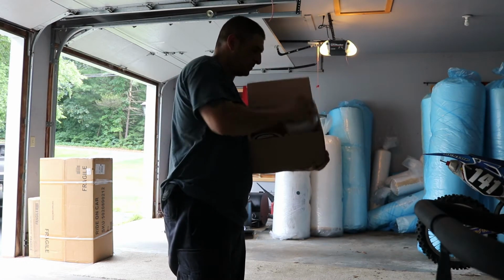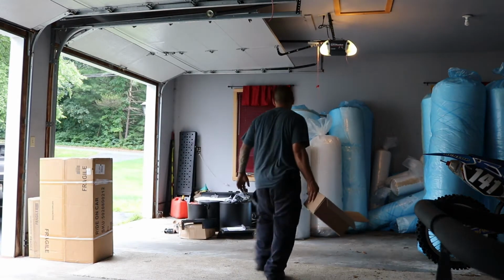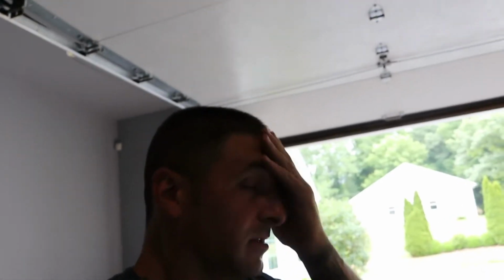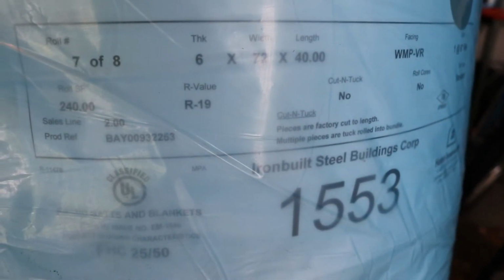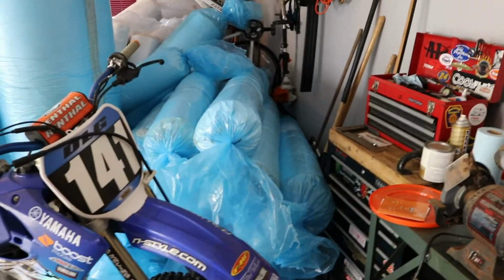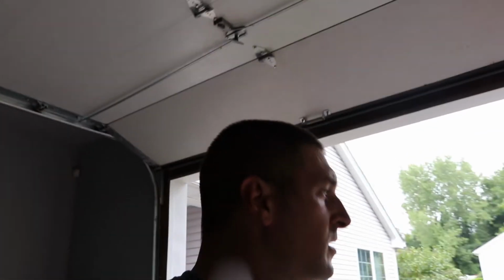Steal Building Insulation & Planning Solar power for the new home shop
Today the building insulation showed up for the new shop. It was very important to get it quickly inside and out of the weather as the rain was on the horizon. Meanwhile, the solar power company stopped in to get some specs and start the planning process to power the new shop and my house!